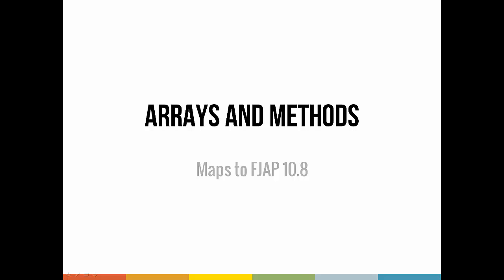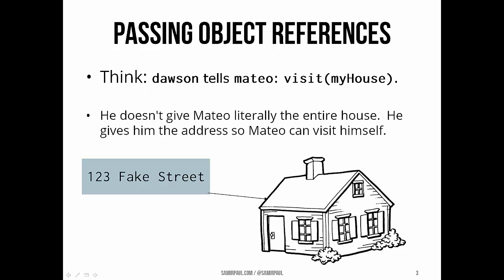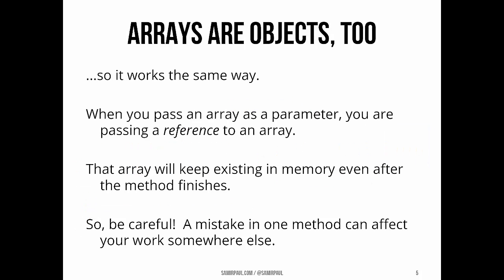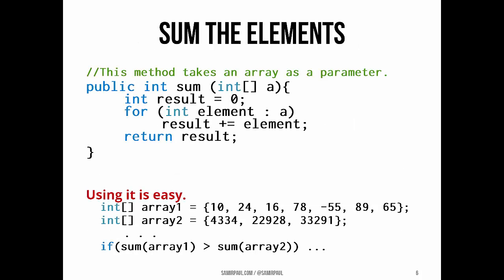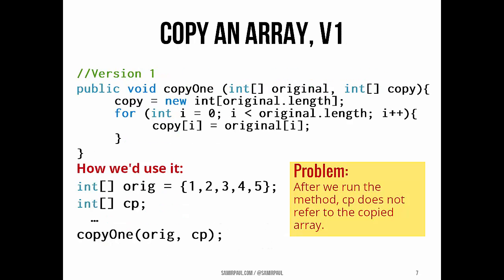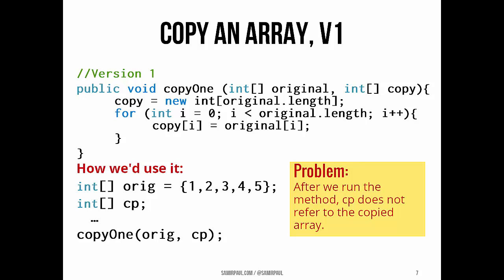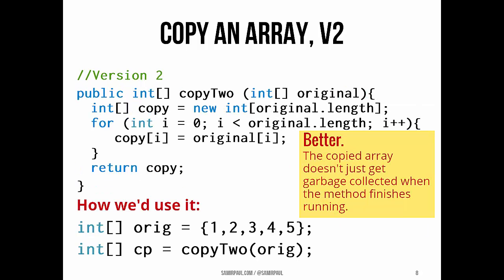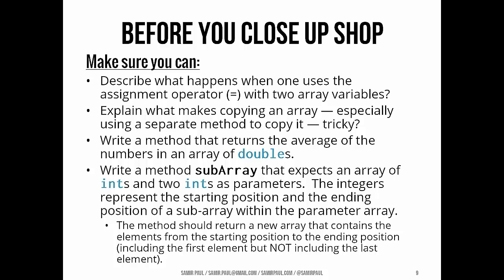Arrays and Methods